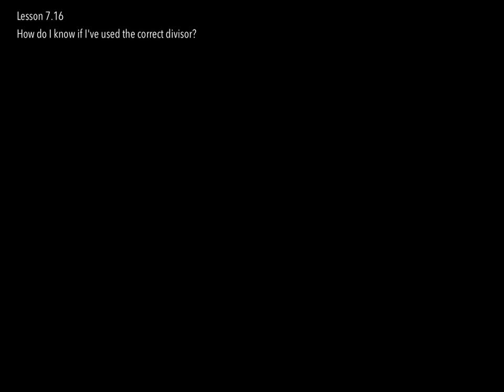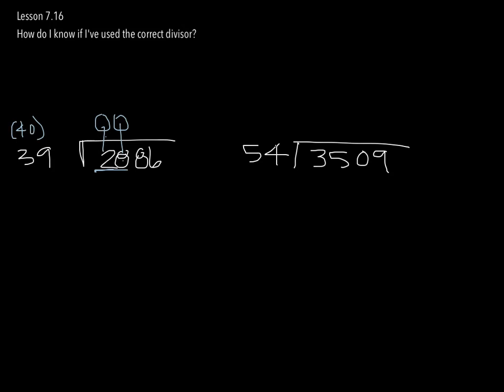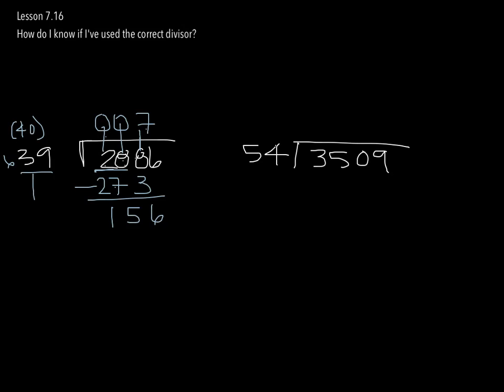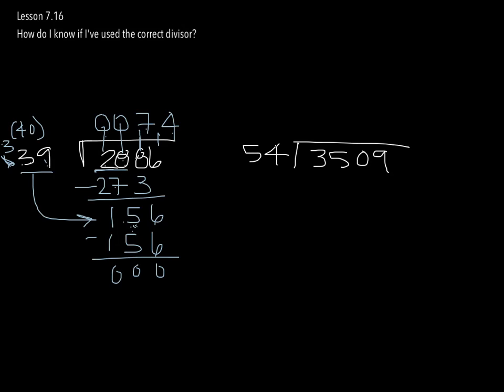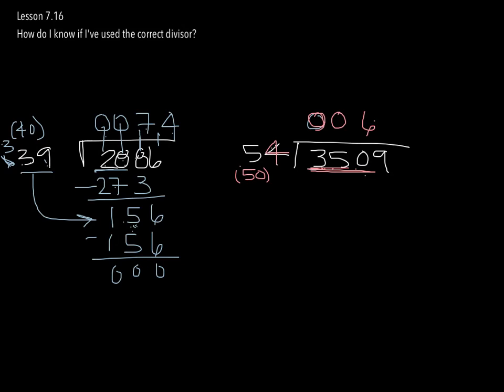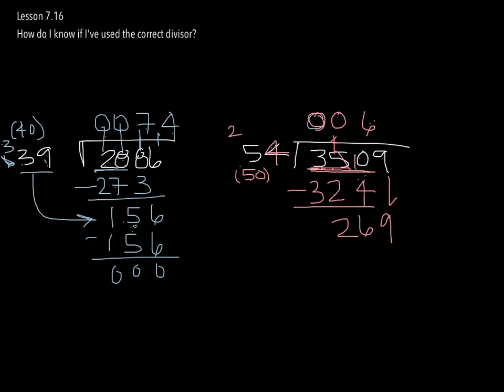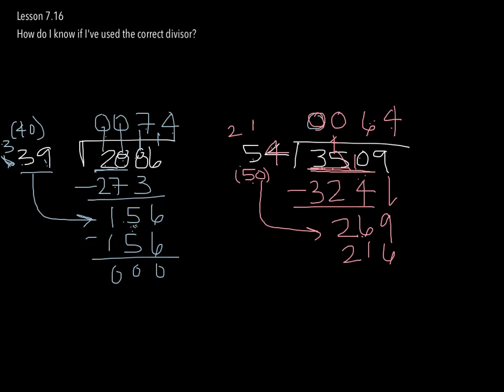Lesson 7.16a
Lesson 7.16, Part I: Dividing Practice